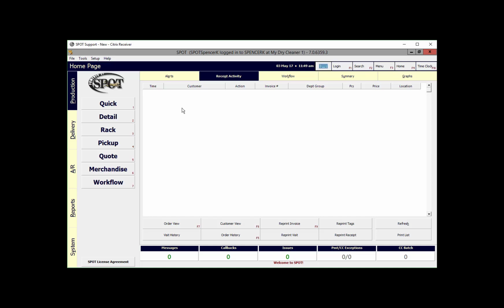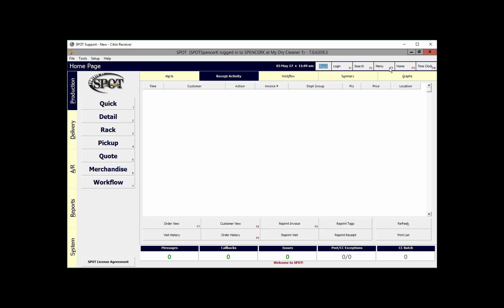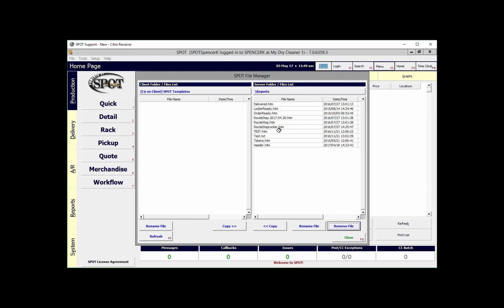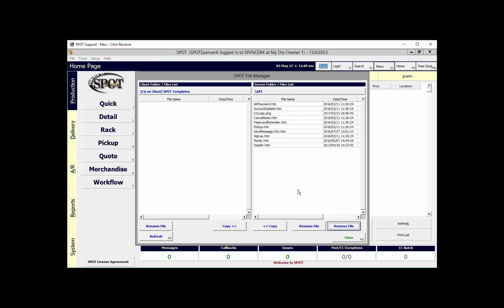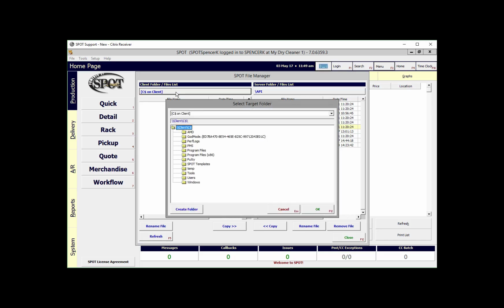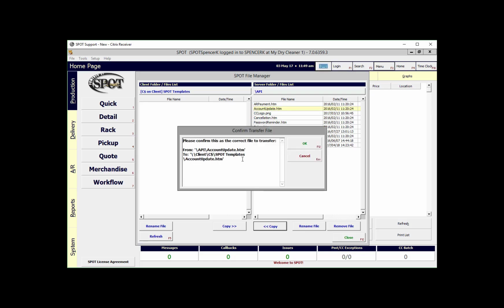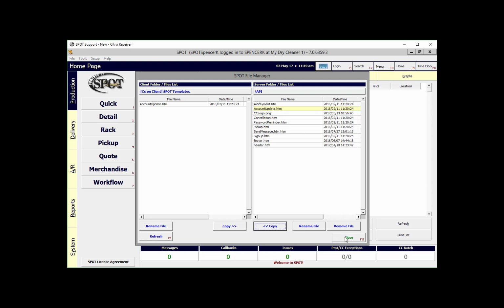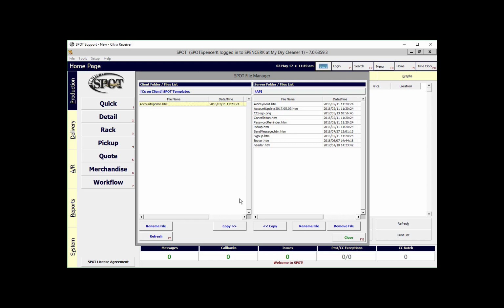SPOT File Manager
The SPOT File Manager facilitates the management of Web Templates for SPOT hosted customers.